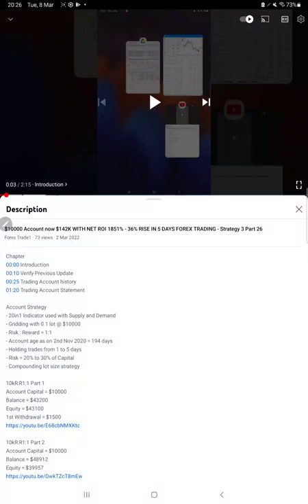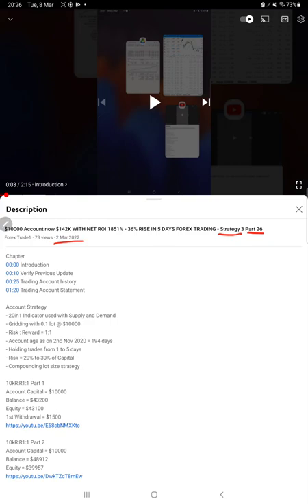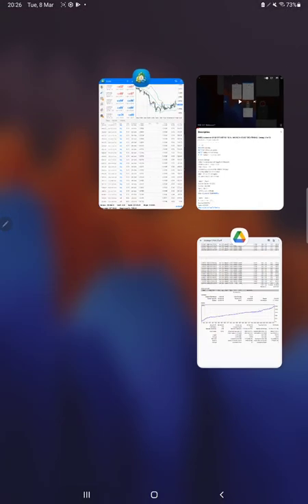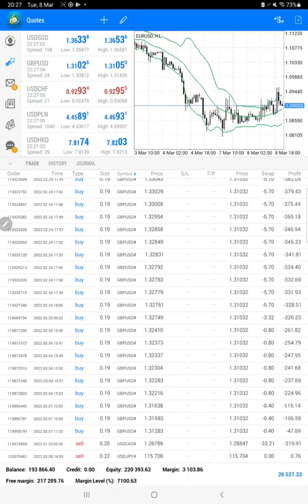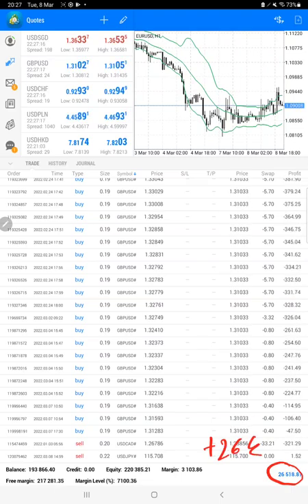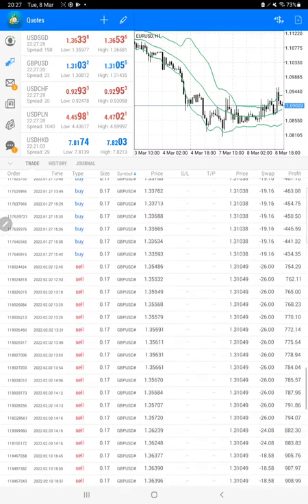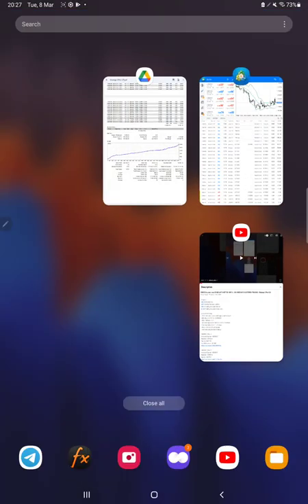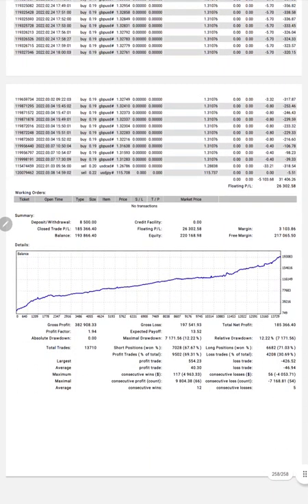$10000 Account now $142K WITH NET ROI 1855% - 4% RISE IN 6 DAYS FOREX TRADING - Strategy 3 Part 27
Chapter
00:00 Introduction
00:10 Verify Previous Update
00:30 Trading Account history
01:20 Trading Account Statement

Account Strategy
- 20in1 Indicator used with Supply and Demand

10kR:R1:1 Part 1
Account Capital = $10000
Balance = $43200
Equity = $43100

10kR:R1:1 Part 2
Account Capital = $10000
Balance = $48912

10kR:R1:1 Part 3
Account Capital = $10000
Balance = $55000

10kR:R1:1 Part 11
Account Capital = $10000
Balance = $110743

10kR:R1:1 Part 12
Account Capital = $10000
Balance = $113729

10kR:R1:1 Part 13
Account Capital = $10000
Balance = $116440

10kR:R1:1 Part 14
Account Capital = $10000
Balance = $119639

10kR:R1:1 Part 15
Account Capital = $10000
Balance = $128281

10kR:R1:1 Part 16
Balance = $136568

10kR:R1:1 Part 17
Balance = $143221

10kR:R1:1 Part 18
Balance = $150882

10kR:R1:1 Part 19
Balance = $153148

10kR:R1:1 Part 20
Balance = $156864

10kR:R1:1 Part 21
Balance = $159865

10kR:R1:1 Part 22
Balance = $163050

10kR:R1:1 Part 23
Balance = $171754

10kR:R1:1 Part 24
Balance = $179378

10kR:R1:1 Part 25
Balance = $190578

10kR:R1:1 Part 26
Balance = $194184

10kR:R1:1 Part 27
Balance = $193866